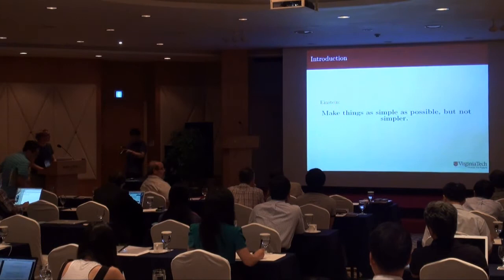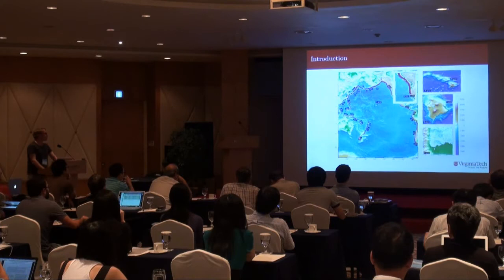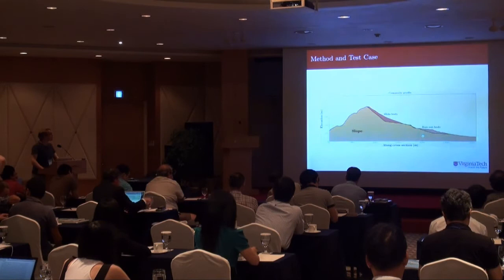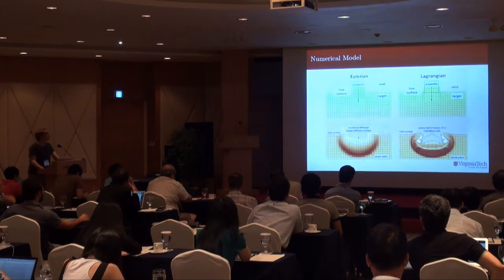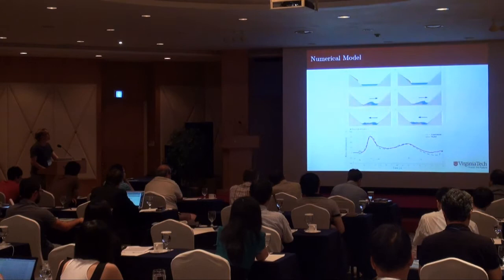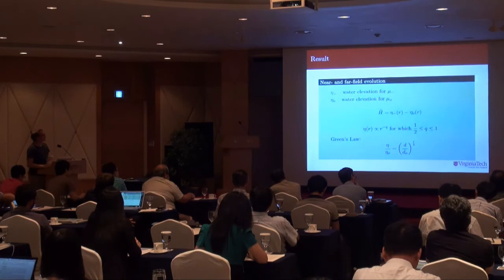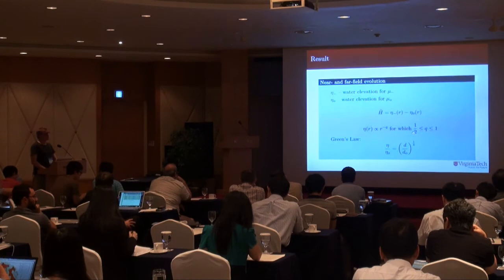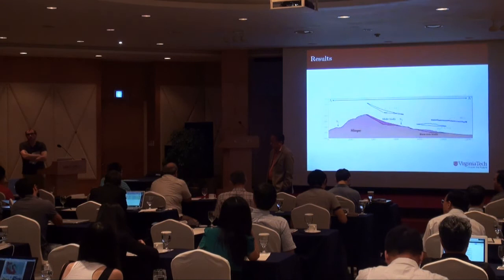Robert Weiss - Geophysics of Slab Dynamics: Session1.4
Geophysics of Slab Dynamics: Jeju 2012

Session 1: Megathrust Earthquakes and Tsunami Modeling

Robert Weiss
Submarine landslides and their tsunamis